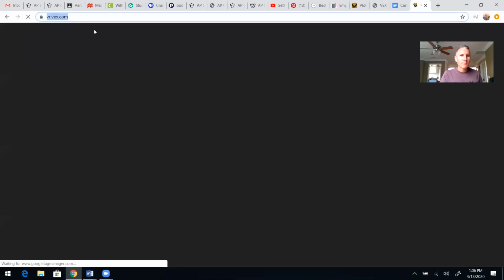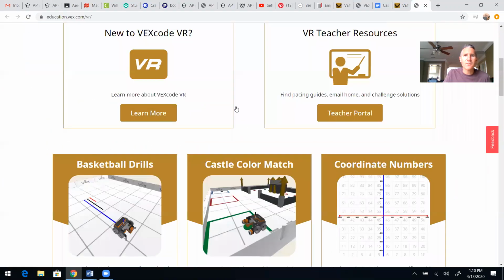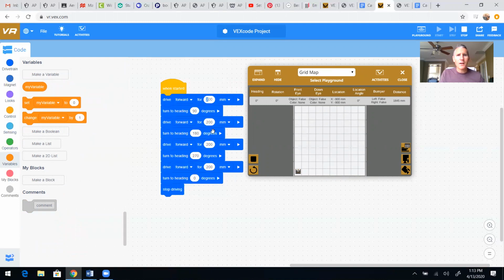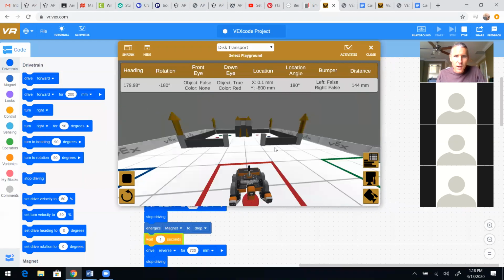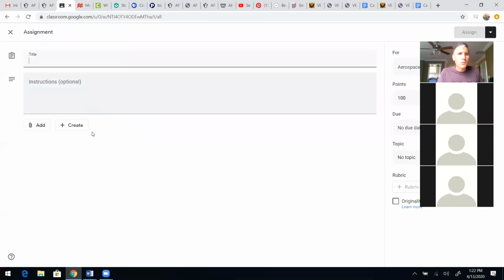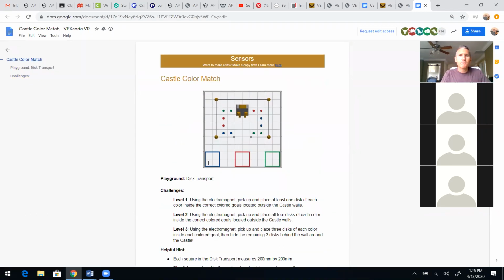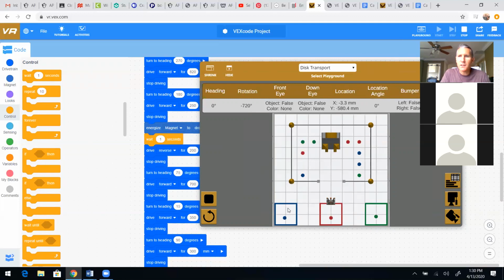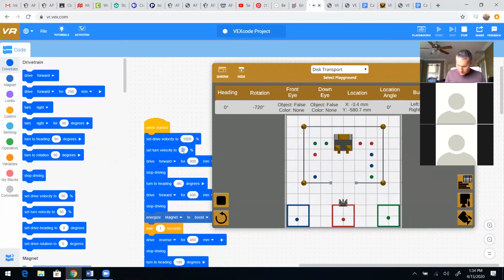Aerospace Meeting from April 13th